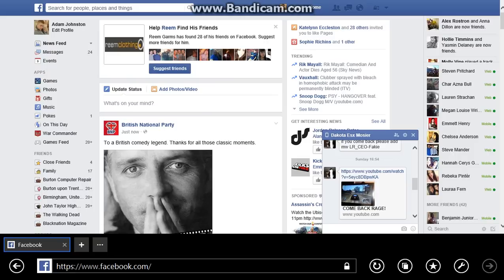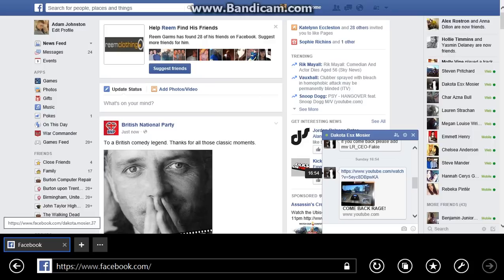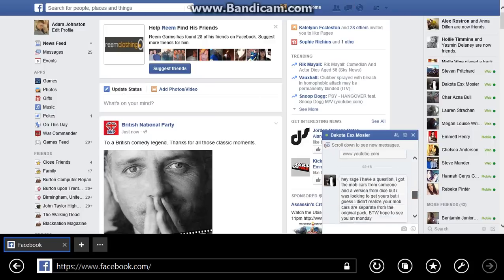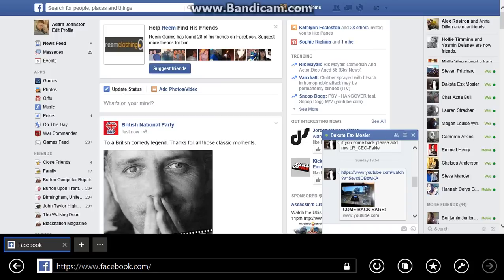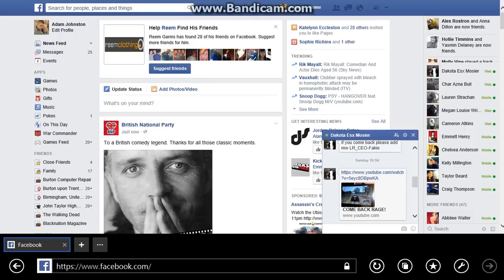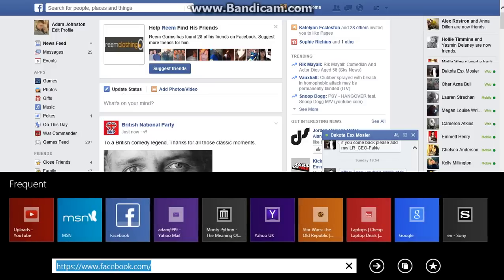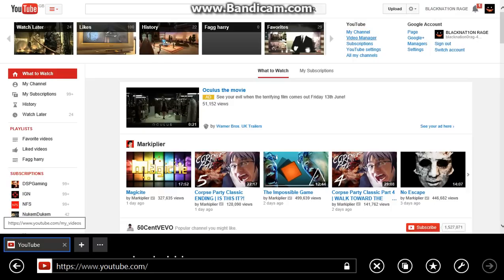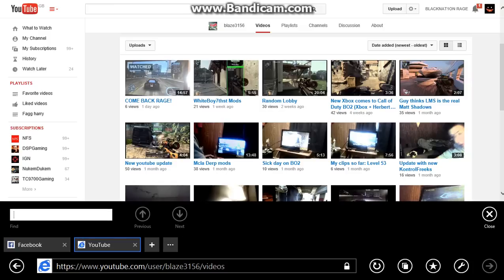Thanks Blaze3156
Steam: Adamj9999

PSN: BLACKNAT1ON_RAGE